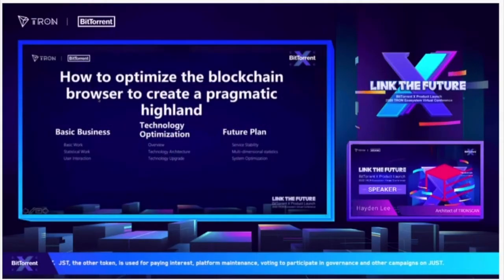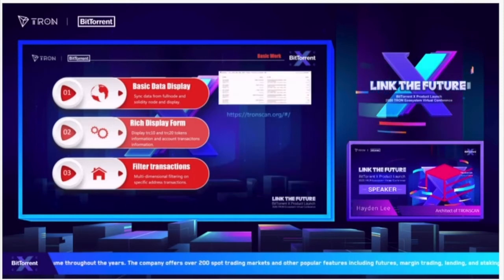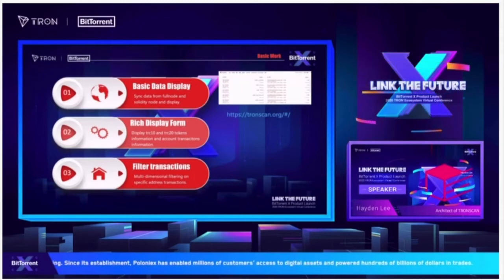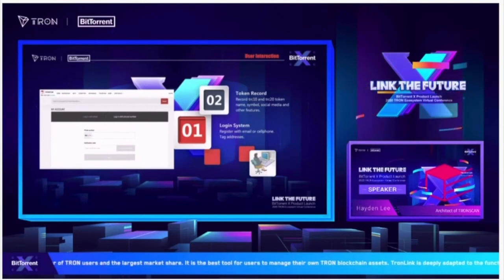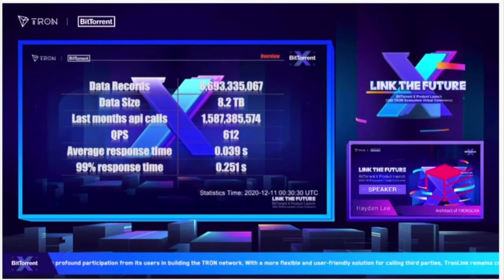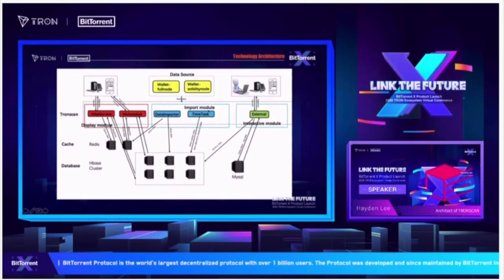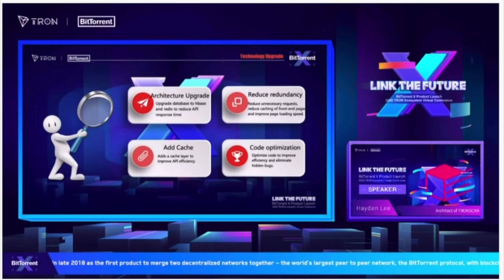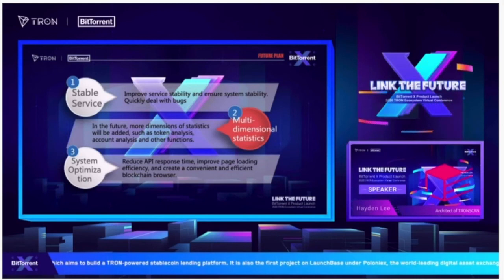Hayden Lee, Architect of TRONSCAN, speaks at the TRON BitTorrentX LinkTheFuture Conference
Keynote Speech 6：How Will Blockchain Explorers Push Practicality to a New Height